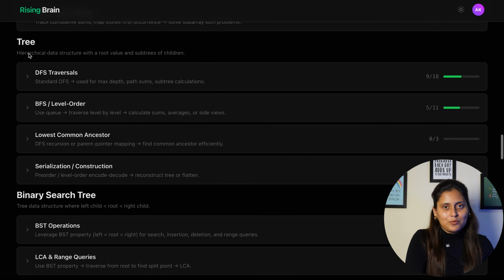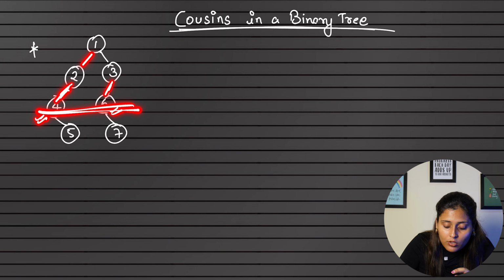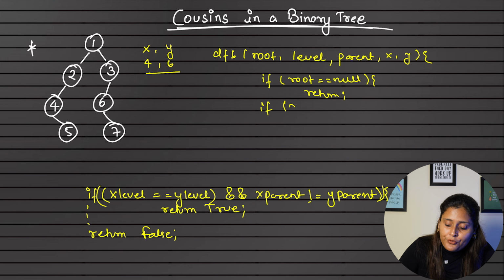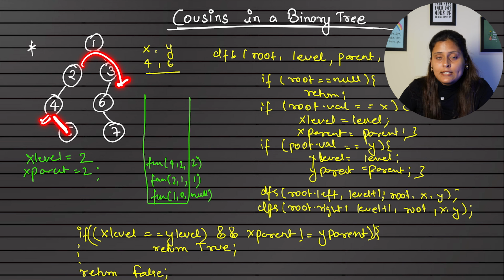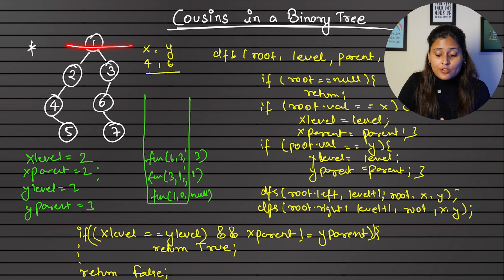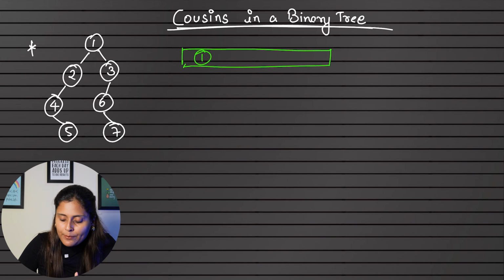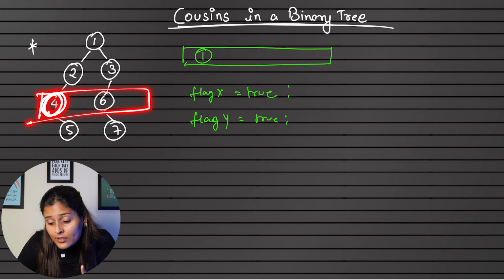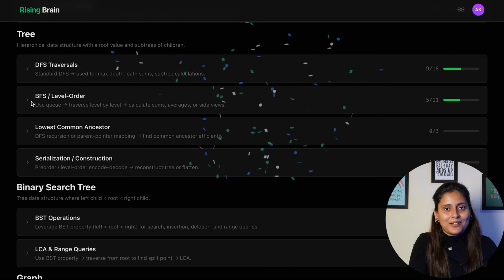Cousins in a Binary Tree | BFS & DFS Approaches | LeetCode | Python, Java & C++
In this video, we solve the Cousins in a Binary Tree problem using both BFS (Breadth-First Search) and DFS (Depth-First Search) approaches.

We will understand how to check whether two nodes are cousins in a binary tree — meaning they are at the same level but have different parents.

What You'll Learn:
What are Cousins in a Binary Tree?
BFS / Level Order Traversal approach
DFS / Recursive approach
How to find the depth of nodes
How to track parent nodes
Step-by-step explanation
Complete solutions in C++, Java and Python

Time Complexity: O(N) for both BFS and DFS
Space Complexity: O(N) in the worst case

Perfect for DSA interviews, LeetCode, coding interviews, and product-based company placements.